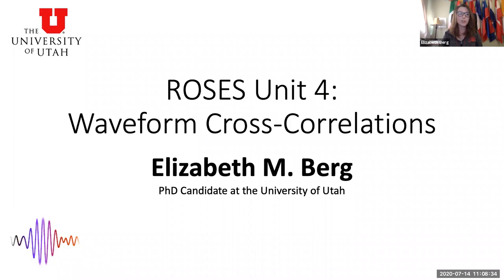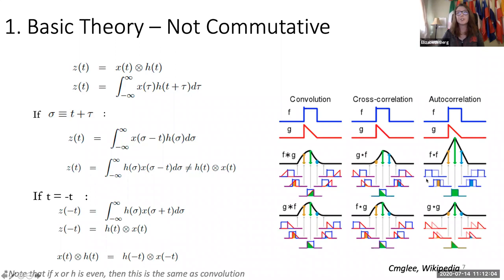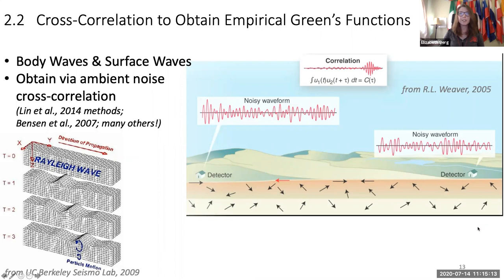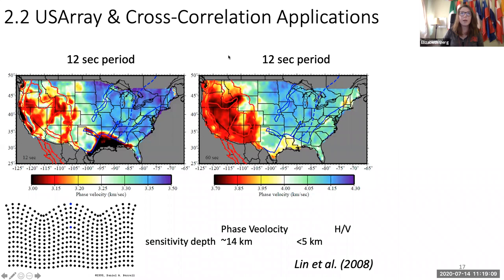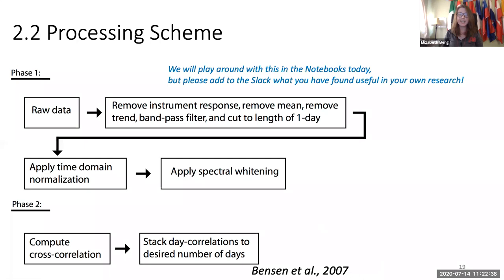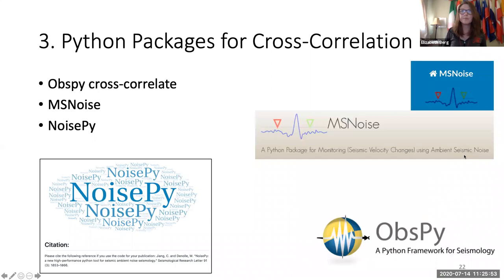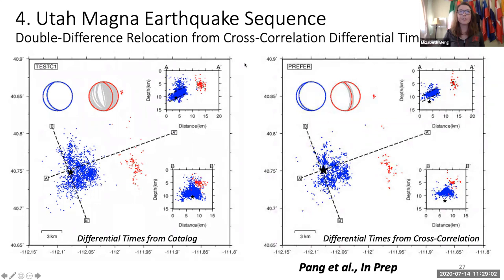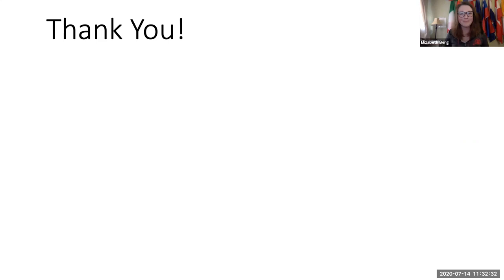Remote Online Sessions for Emerging Seismologists (ROSES): Unit 4 - Waveform Cross Correlation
This is the fourth unit in the Remote Online Sessions for Emerging Seismologists (ROSES), an online course for graduate students. ROSES is hosted by the American Geophysical Union (AGU) Seismology Section. This unit on Waveform Cross Correlation is provided by Elizabeth Berg, University of Utah.